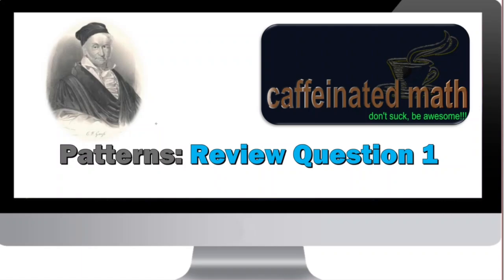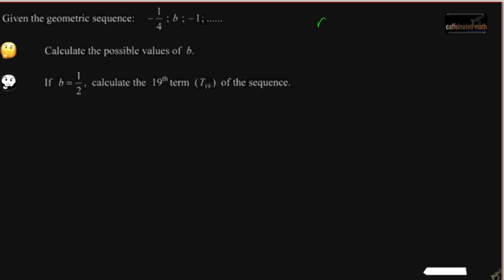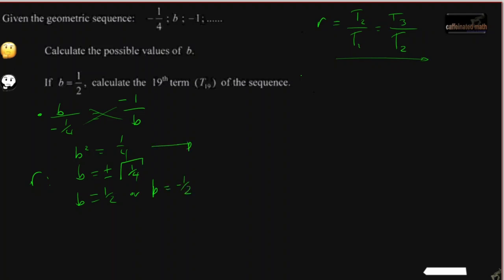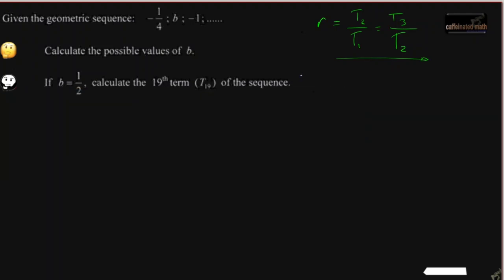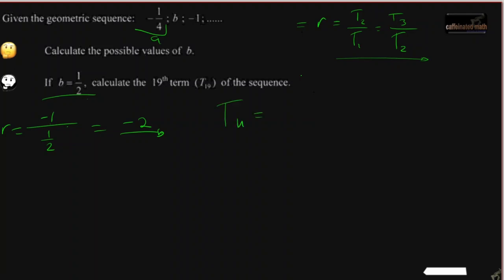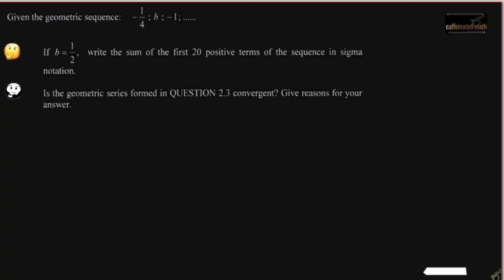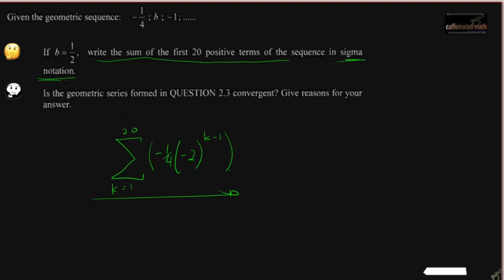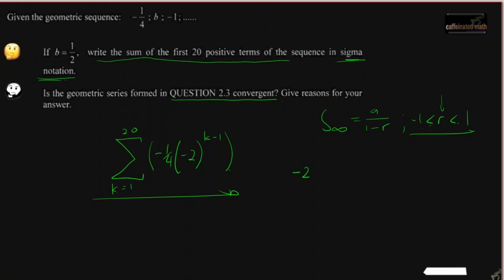Pattern Revision #1 (Gr12)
Patterns via series and sequences accurate predictions only